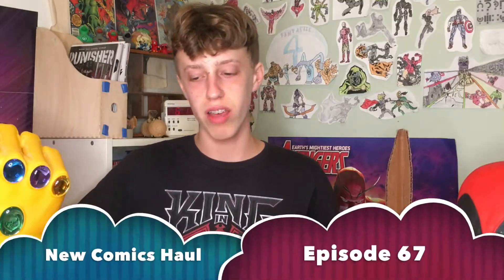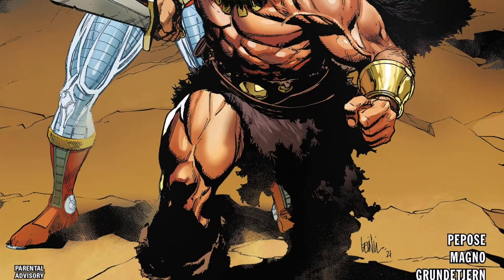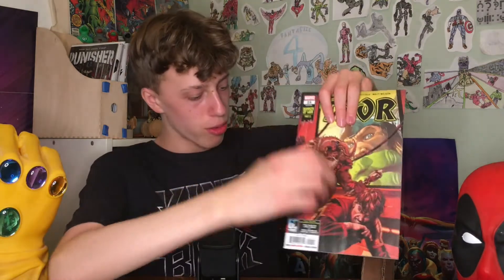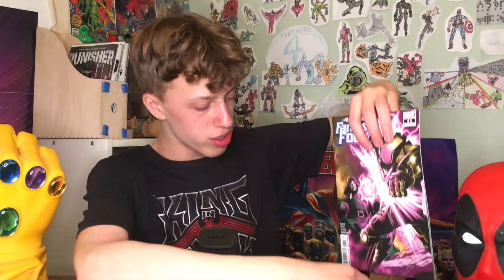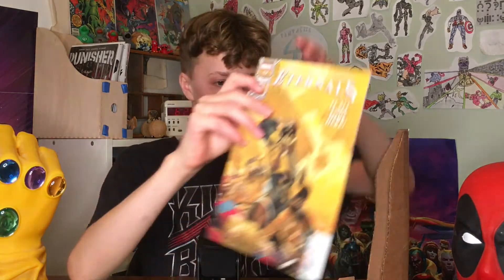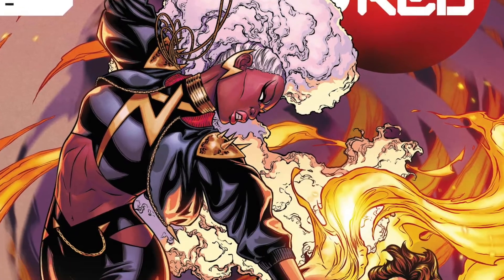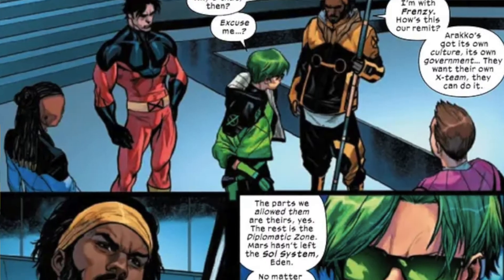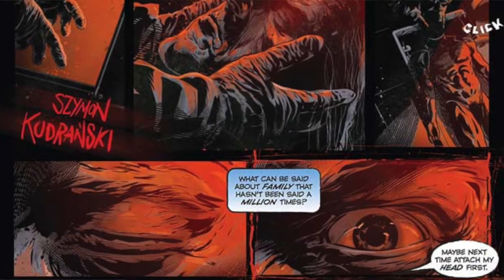New Comics Haul #67: Savage Avengers, Banner of War, & More!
Let me know your thoughts on this week's books in the comments below.